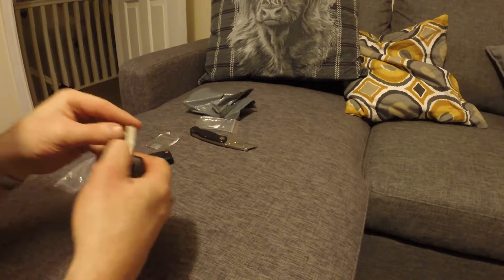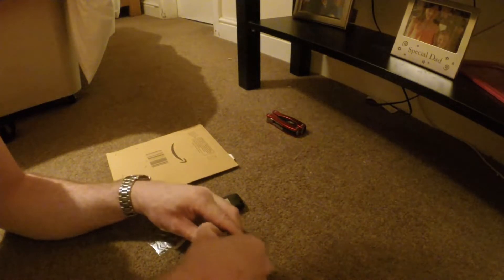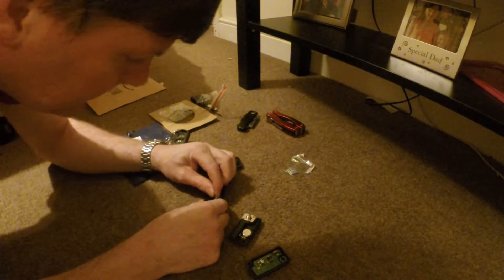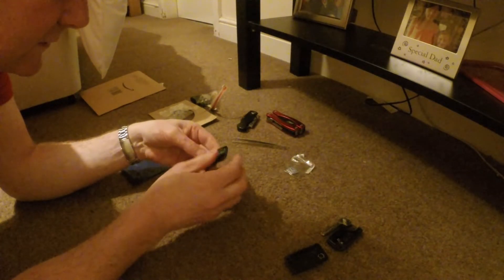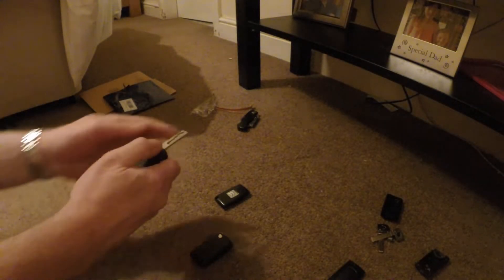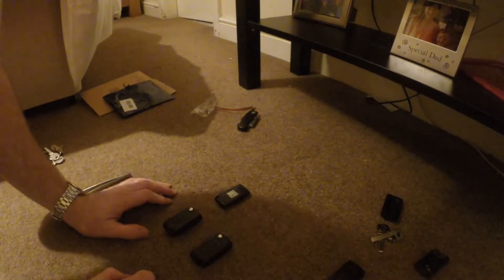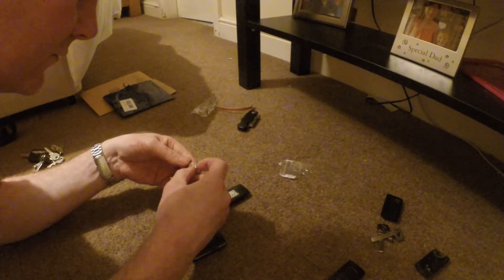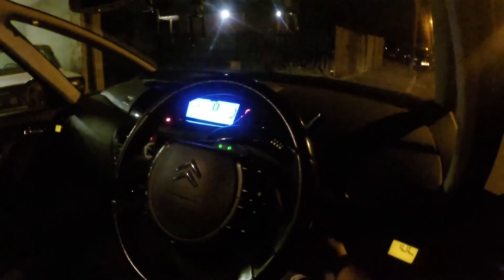Citroen C4 Grand Picasso Part 21 - Key fob case replacement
The key fobs on my Citroen C4 Grand Picasso had seen better days so I decided to swap the internals and the key blades into brand new key fob cases with Citroen emblem stickers. After a false start with some I'd bought on eBay, I got some from Amazon and it worked out in the end. These key fobs will fit other Citroen and some Peugeot models, not just the C4 Grand Picasso.

PLEASE NOTE: I'm just A DIY-er. I try to do things the right way but sometimes I have to get by with whatever I have to hand. This is more of a "how-I-did-it" rather than a "how-to".

eBay link for the Citroen emblem key fob stickers: